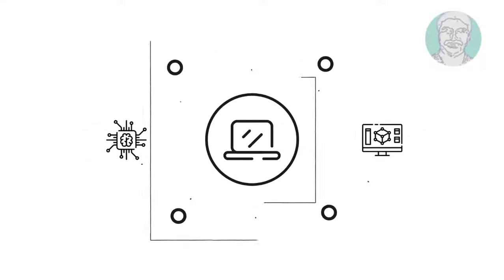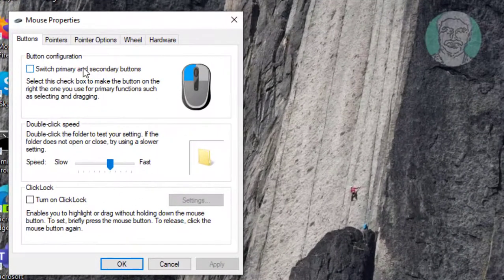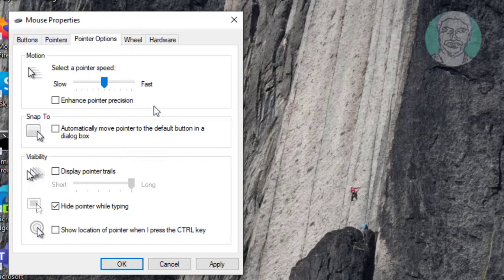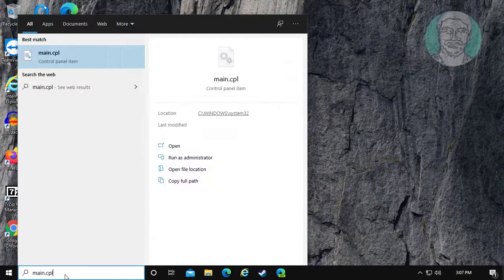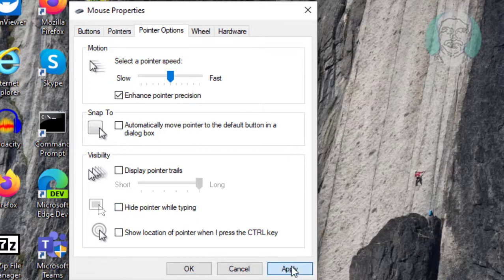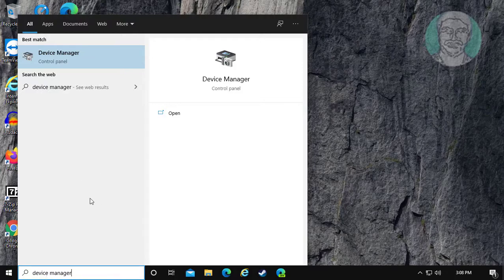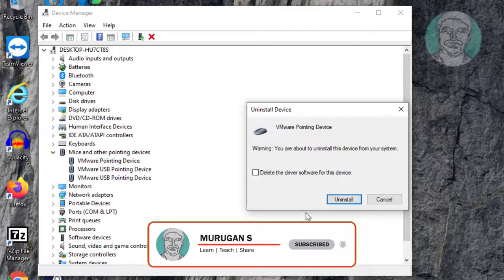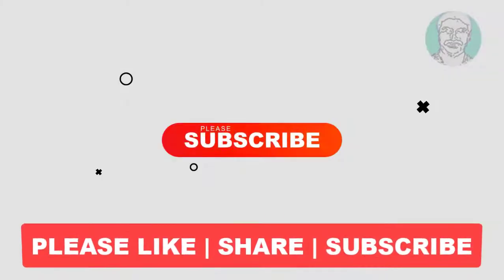How to Fix Mouse Jumping Problem In Windows 10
This Tutorial Helps to How to Fix Mouse Jumping Problem In Windows 10